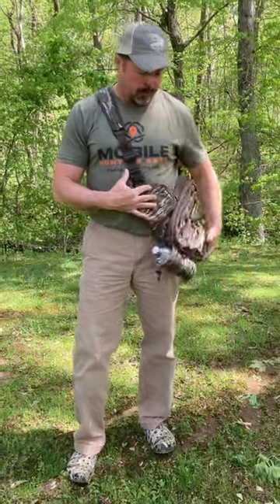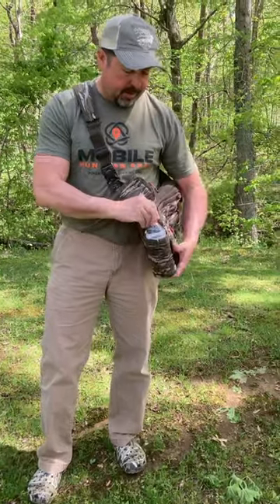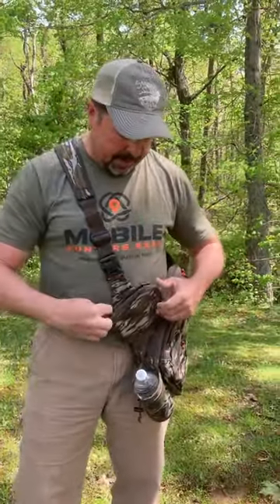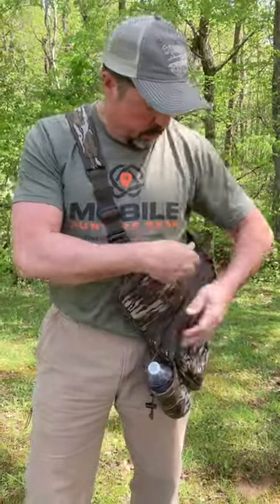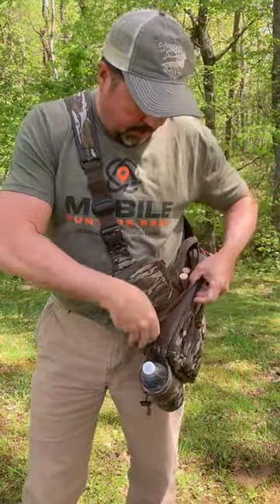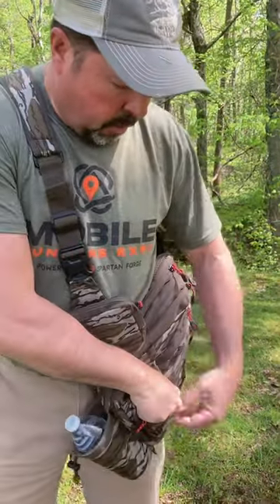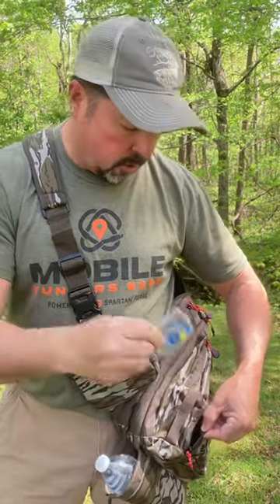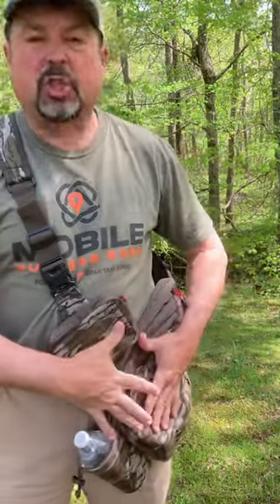Trophyline’s new Sling Pack: Perfect for the Run & Gun Turkey Hunter